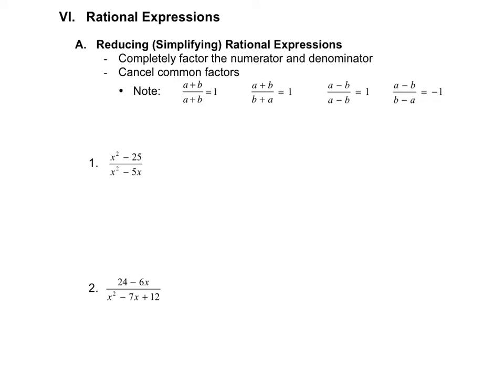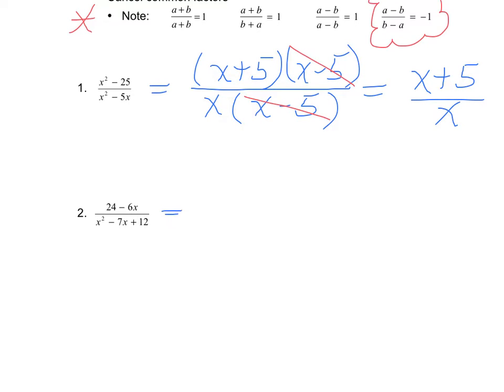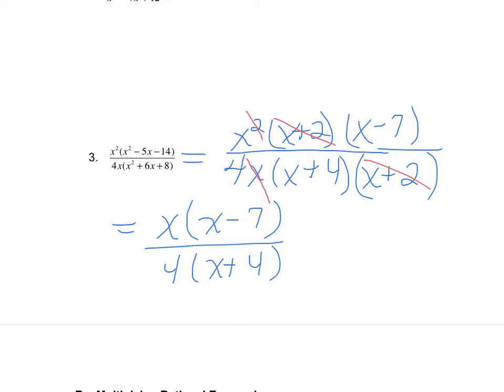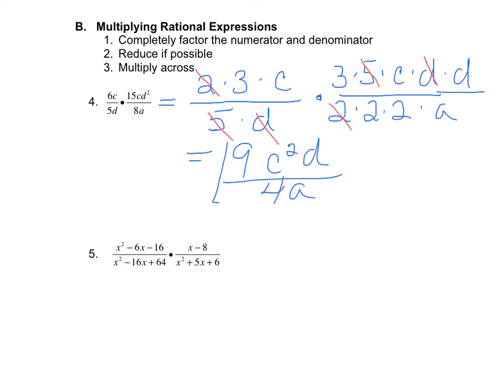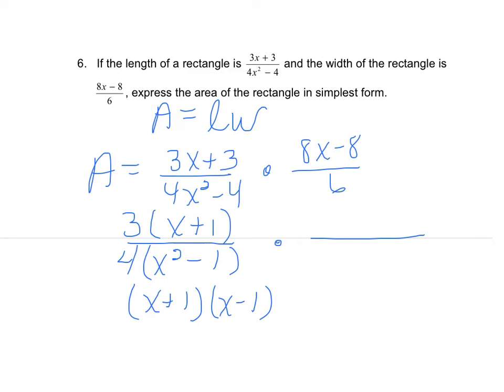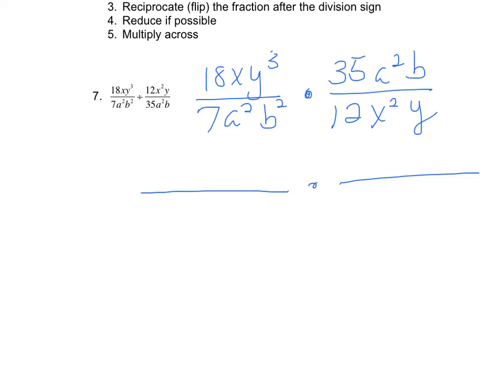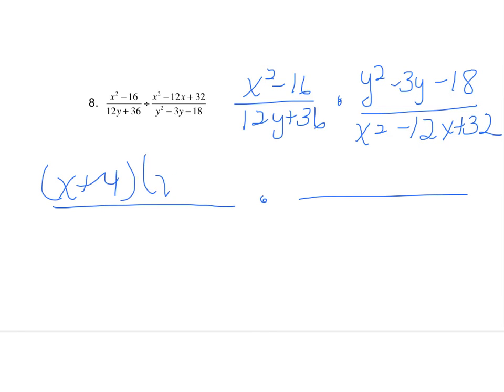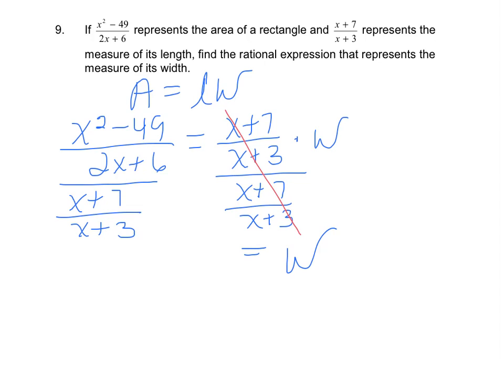U1-6 Rational Expressions simplify, mult., divide Video Lesson